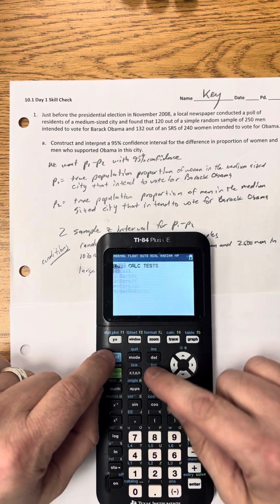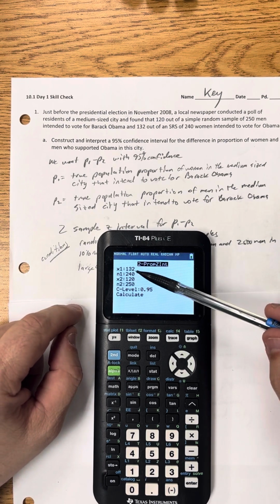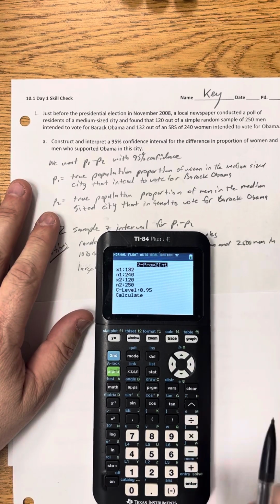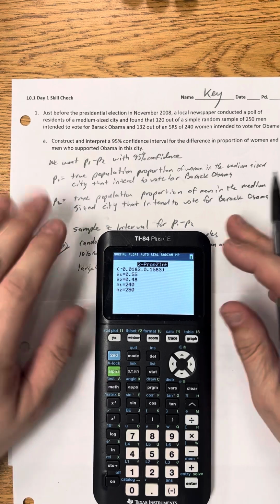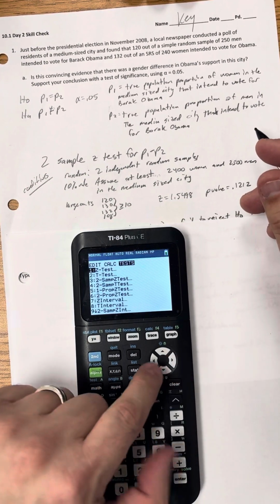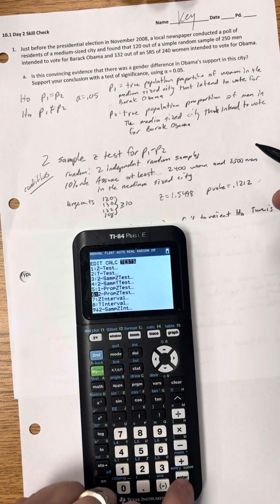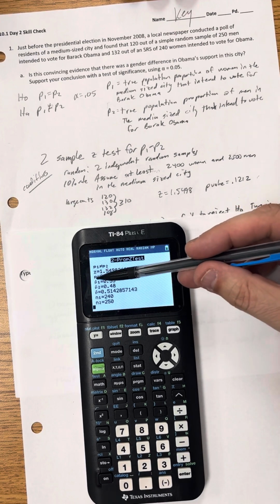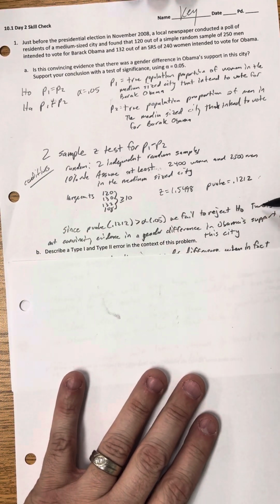10.1 skill checks (Obama support)